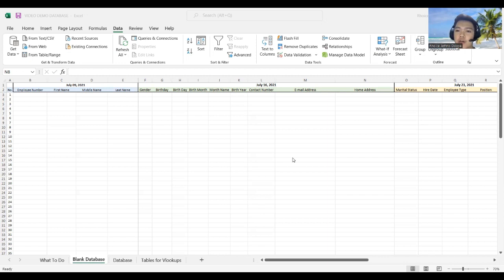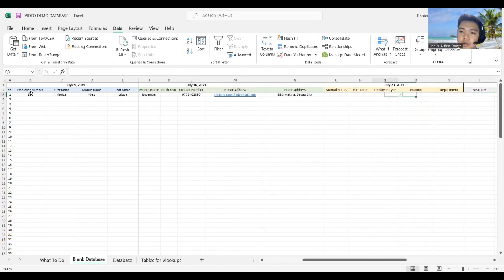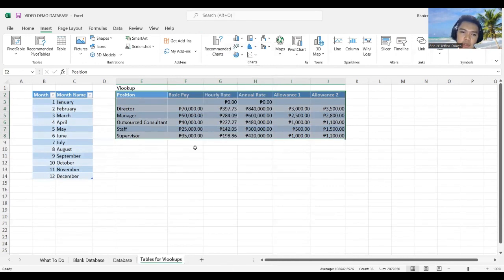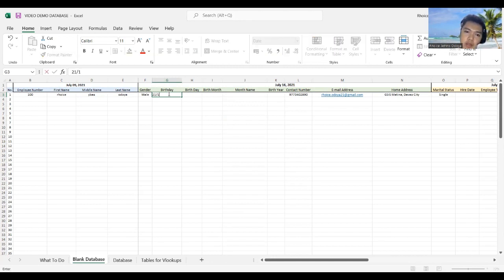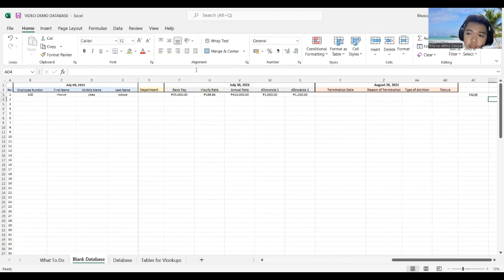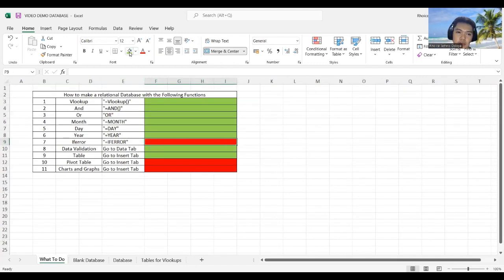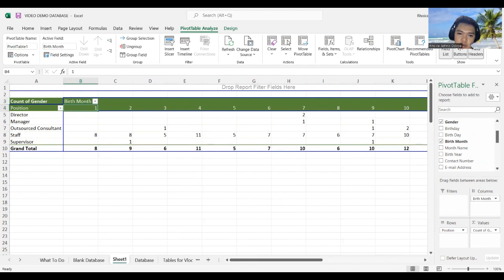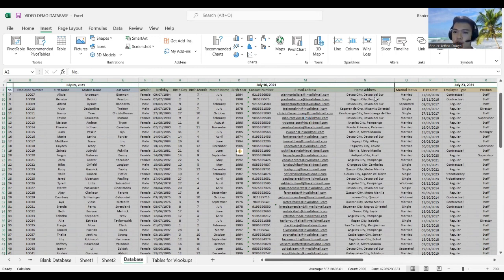HRIS Relational Database Demonstration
Rhoice Jethro Y. Odoya
BS HRDM 3A